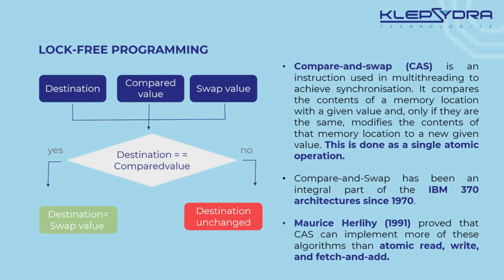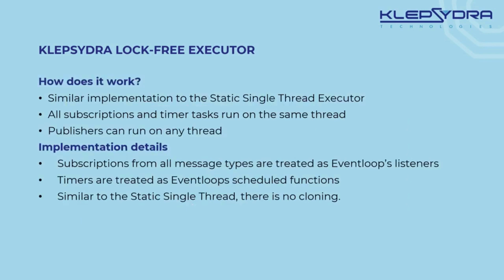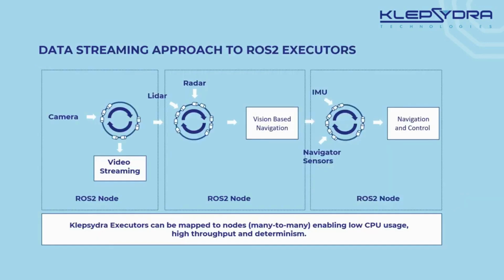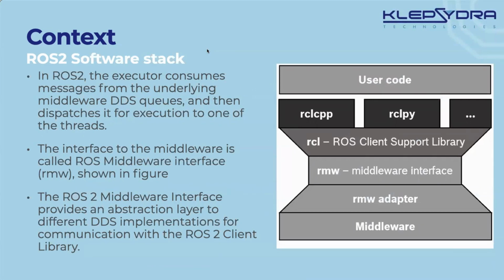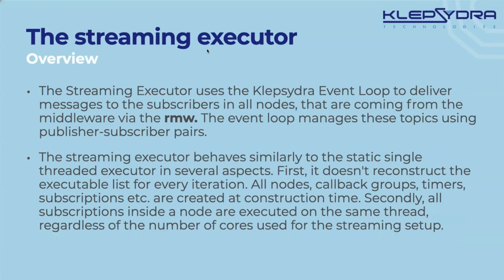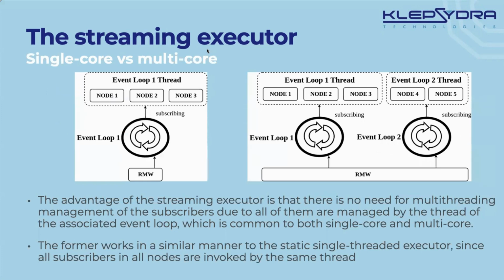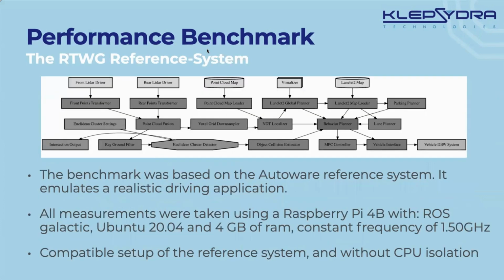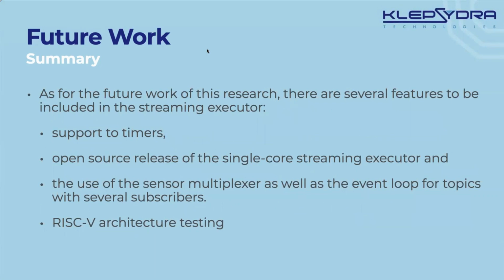Klepsydra ROS 2 Presentation | Flight Software Workshop 2023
Klepsydra ROS 2 Presentation for the Flight Software Workshop in 2023.